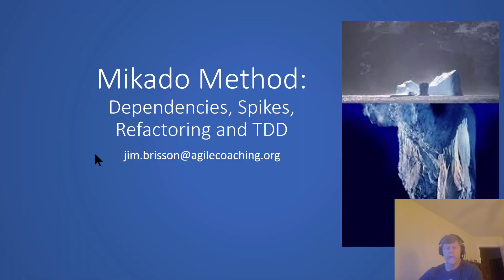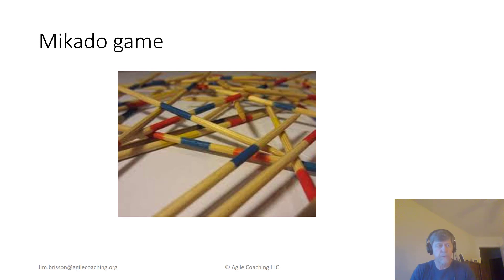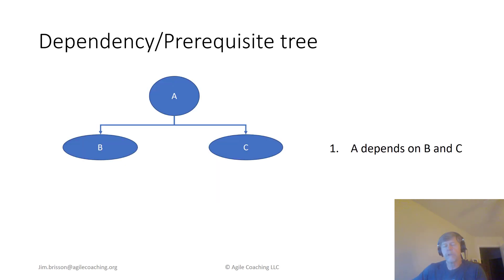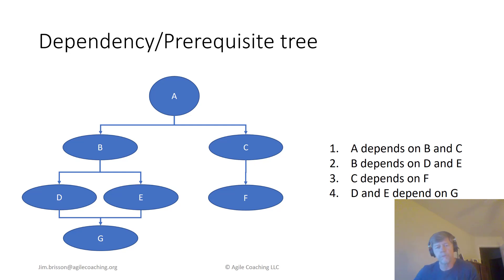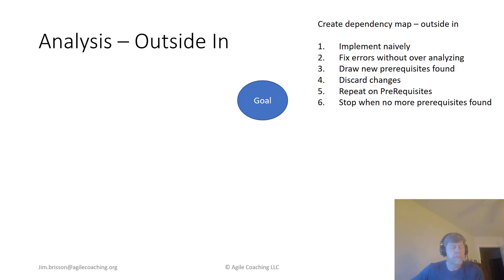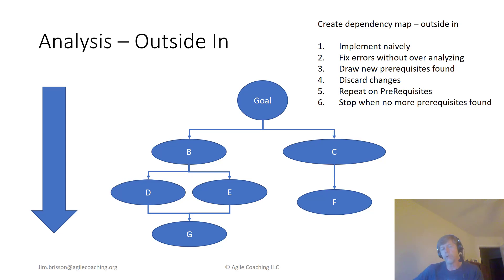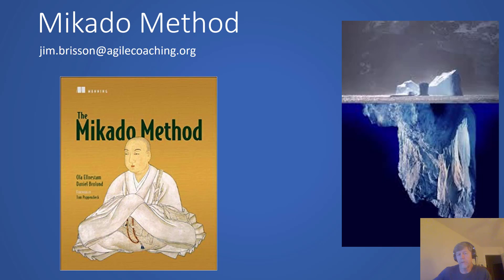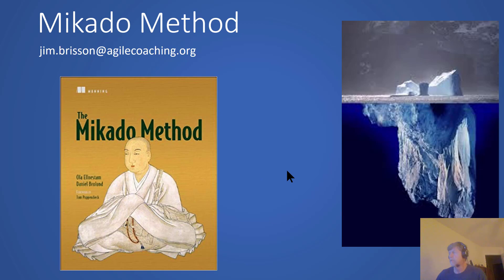Mikado Method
The Mikado Method can help with evaluating dependencies, Test Driven Development, drawing a dependency map and more.  This quick video describes how to execute the Mikado Method and why you would want to.